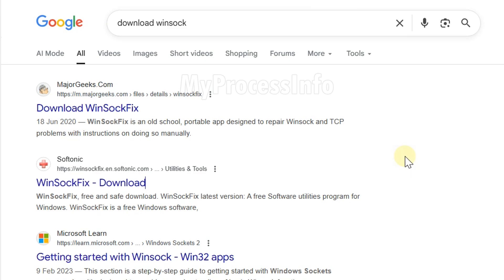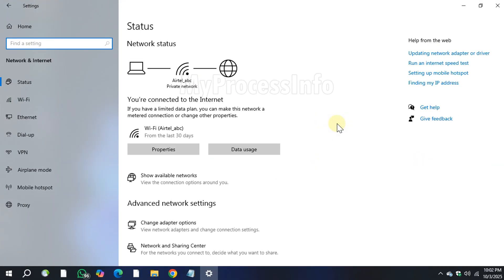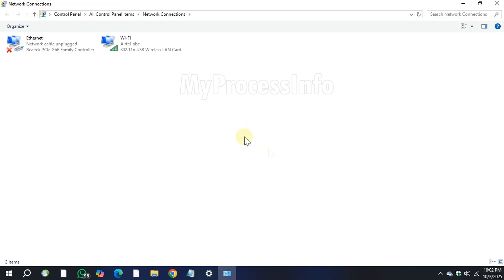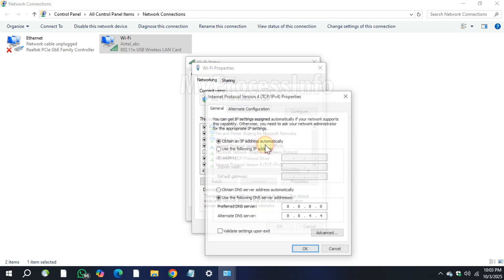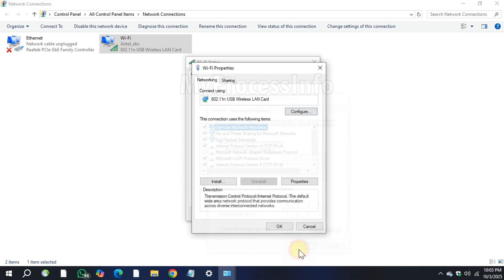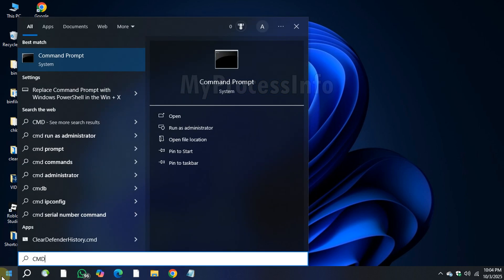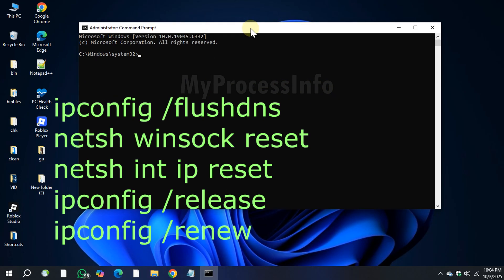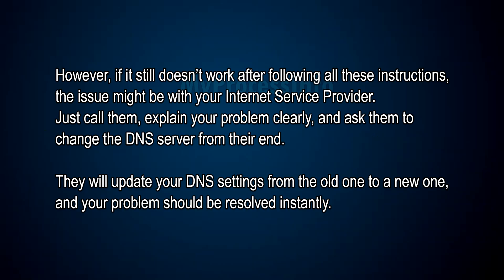[SOLVED] How to Fix ERR ADDRESS UNREACHABLE on Chrome & Edge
If you're trying to open a website in Google Chrome or Microsoft Edge and keep getting the “ERR_ADDRESS_UNREACHABLE” error, don't worry — this issue is usually caused by incorrect network settings, DNS misconfiguration, or proxy conflicts.

In this video, we'll walk you through the complete step-by-step fix for both Windows 10 and Windows 11. You'll learn how to:

Disable unwanted proxy settings that block connections

Reset DNS and IP configuration using Command Prompt

Set Google DNS (8.8.8.8 / 8.8.4.4) for better reliability

Restart network adapters and restore default network configuration

By following these simple steps in the correct order, you'll be able to fix ERR_ADDRESS_UNREACHABLE instantly and get your internet connection working smoothly again.